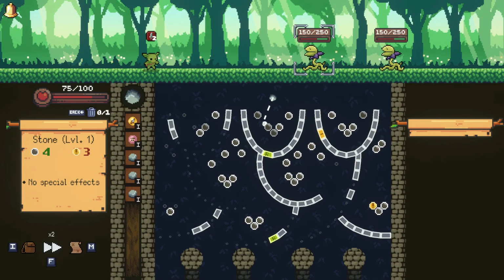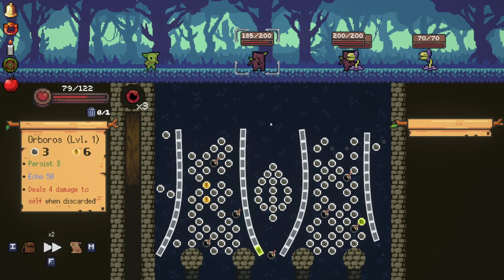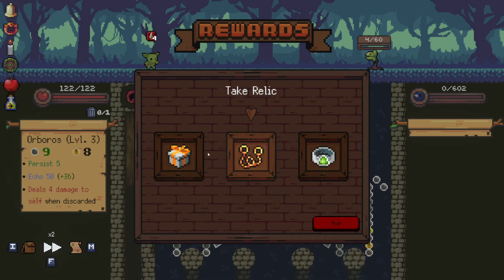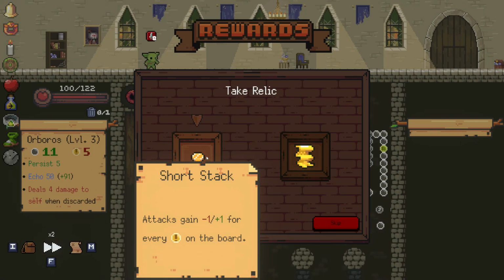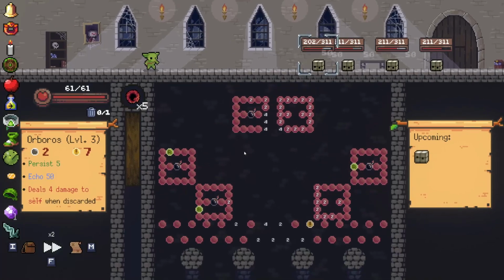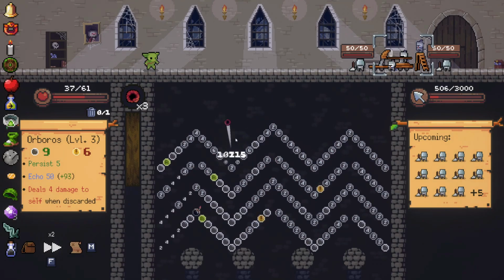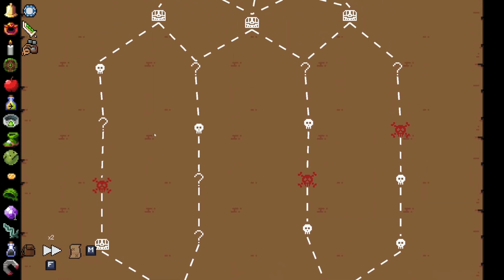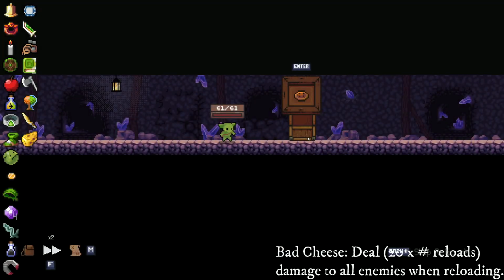Starting My Adventure All Over Again!! - Peglin Cruciball 1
I'm starting from the beginning again and I can't wait to continue the re? adventure!
Peglin is a deck builder strategy indie game where it takes elements of both Slay the Spire and Peggle. It is very much a pachinko roguelike. You progress through the stages you collect and upgrade orbs along side relics to make a very powerful build to get through the game.